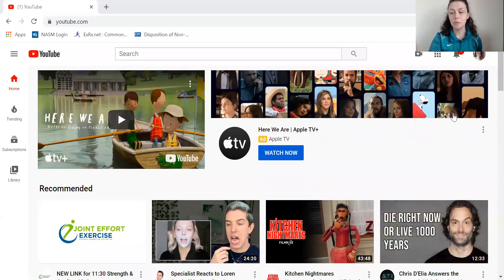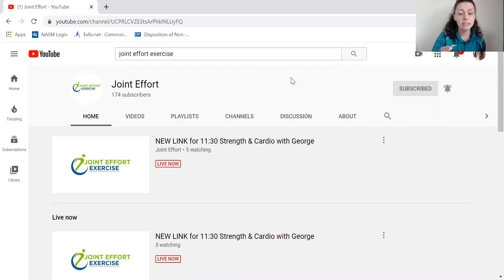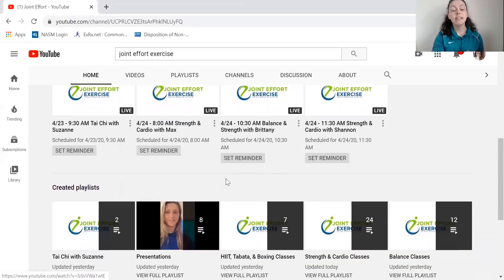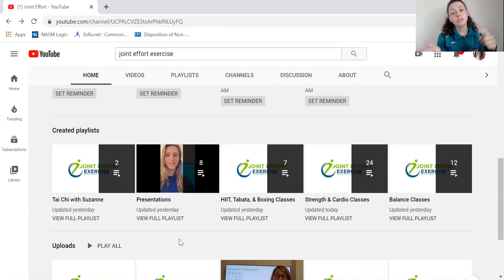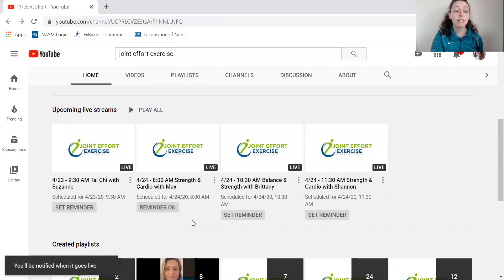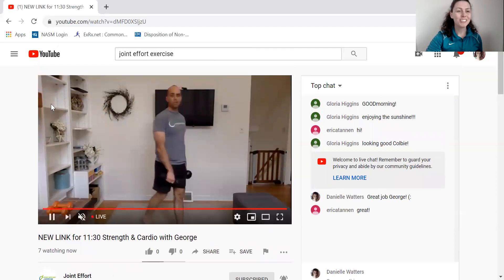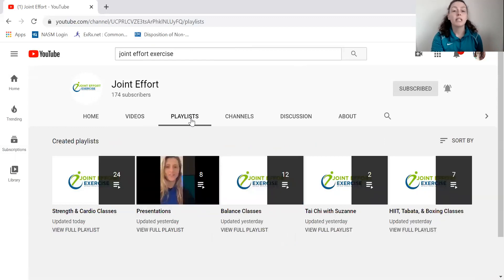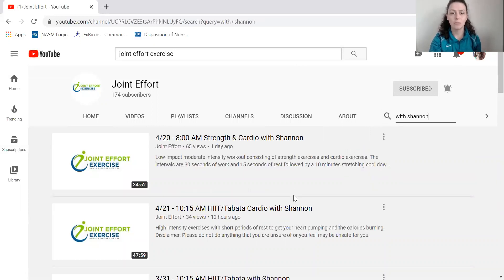Navigating Our YouTube Channel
Hopefully this tutorial can help you better navigate our channel!